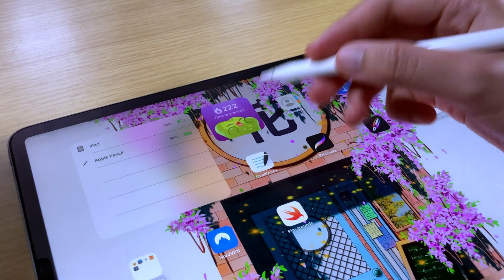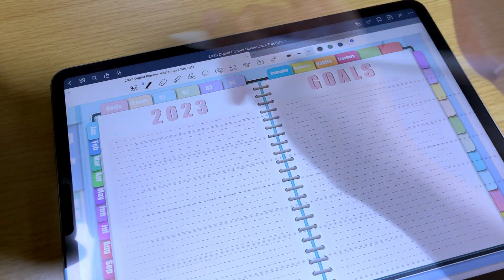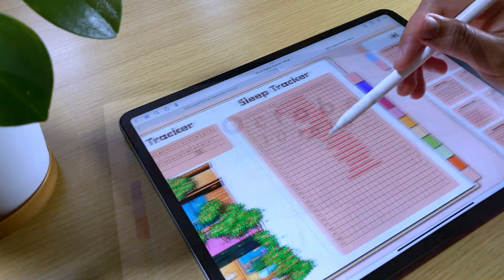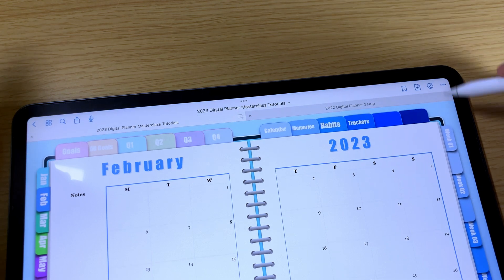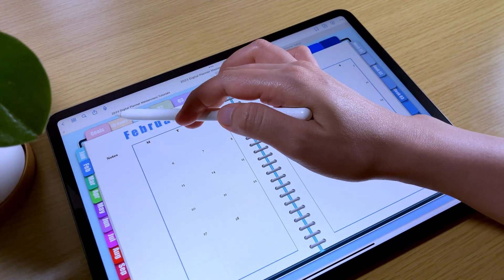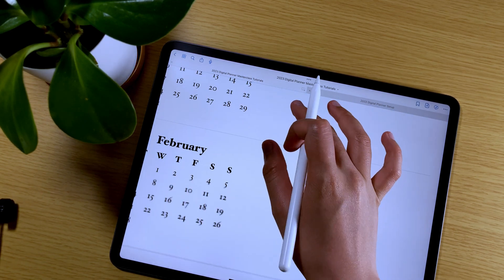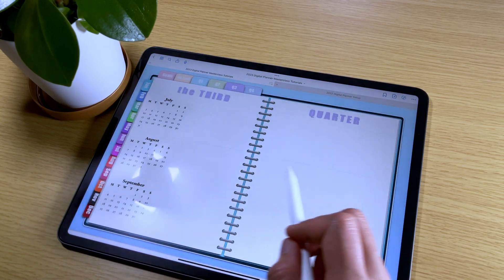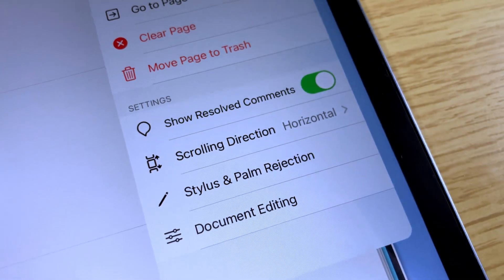HYPERLINKS NOT WORKING IN GOODNOTES?! here’s how to fix it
If your digital planner hyperlinks are not working in Goodnotes, here is a way in how you can fix it